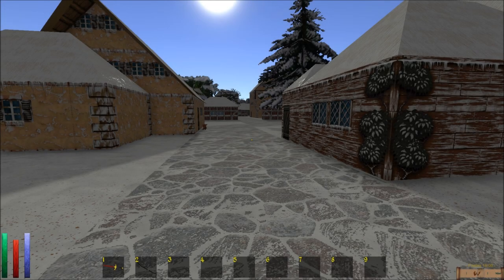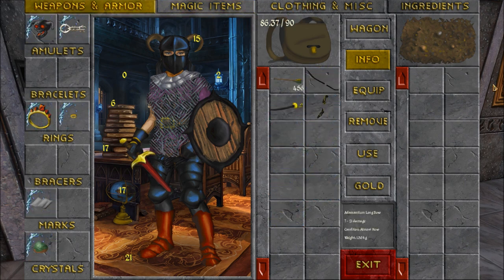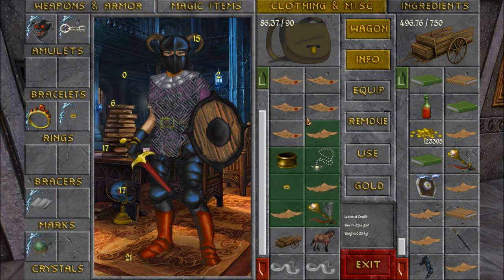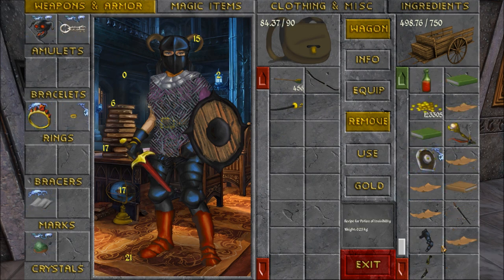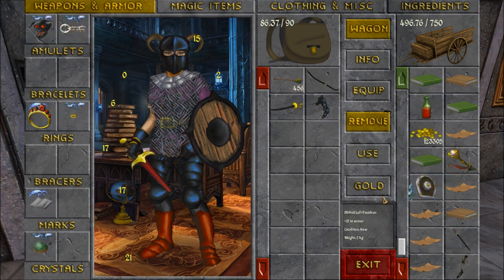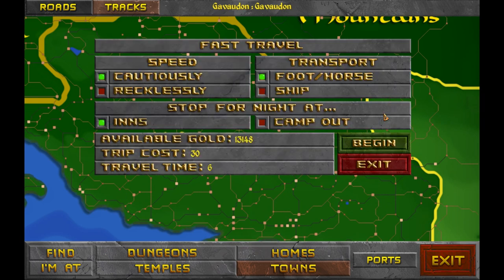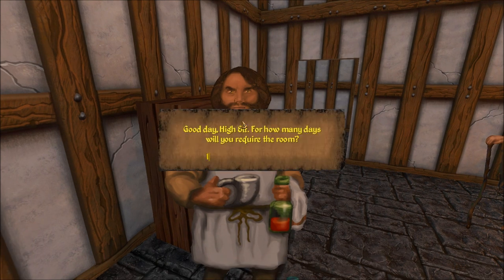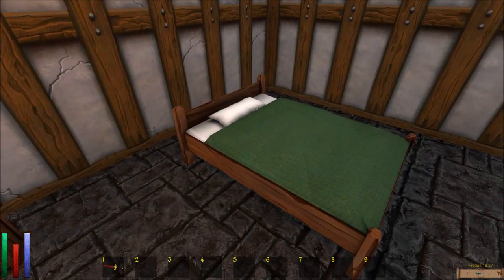Let's Play Daggerfall Unity (Blind), Part 206: Daedric Quests 11 - Clavicus Vile!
(Part 1 of 3) It's time to summon Clavicus Vile himself, in order to be rewarded with the renowned Masque of Clavicus. After we track down a misbehaving mod, we get down to business.